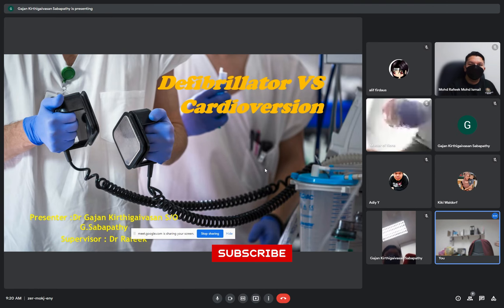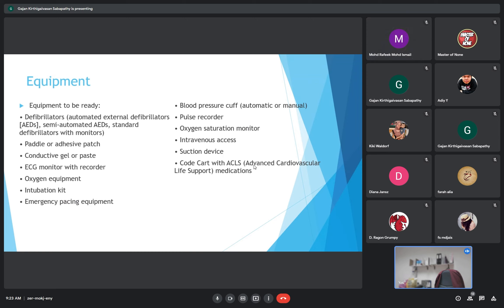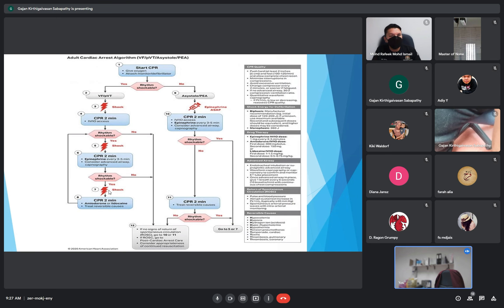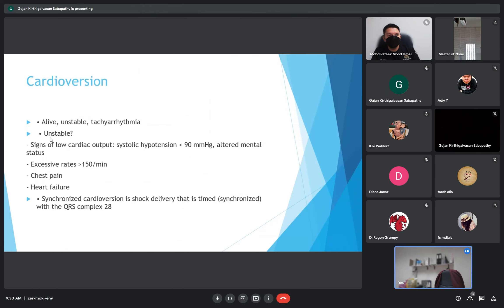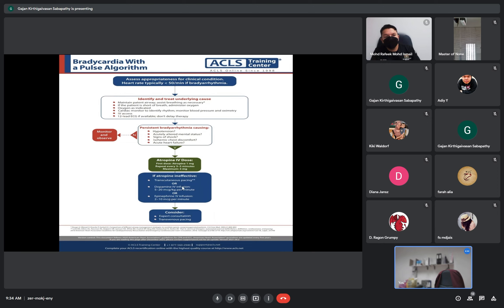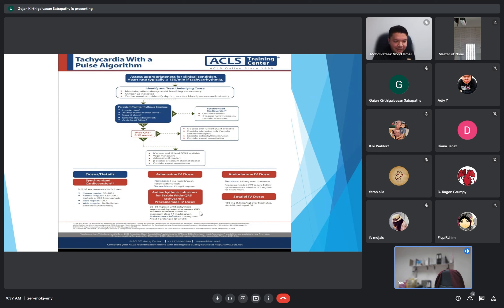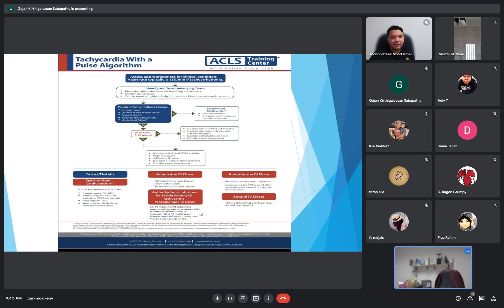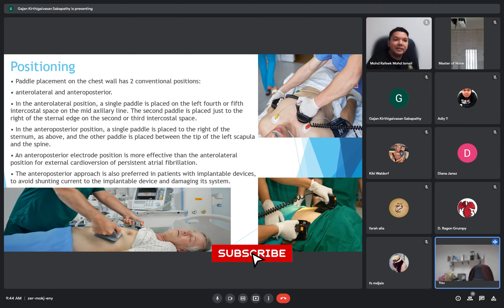27/04/2022 CME Housemen ETD HSAH: Defibrillation vs Cardioversion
etdhsah
Presenter: Dr GAJAN KIRTHIGAIVASAN AL SABAPATHY
Supervisor: Dr Mohd Rafeek bin Mohd Ismail